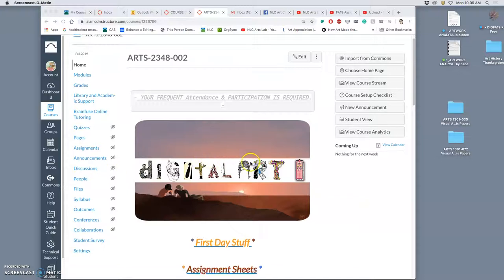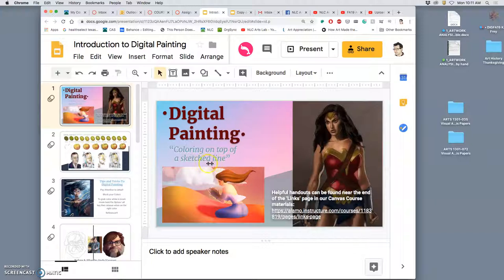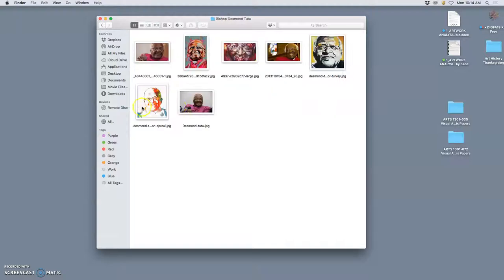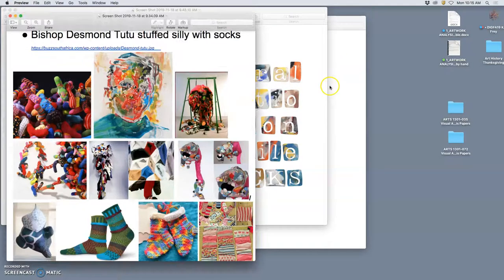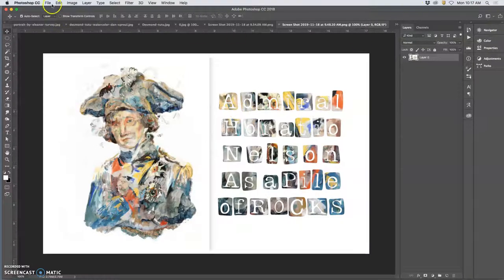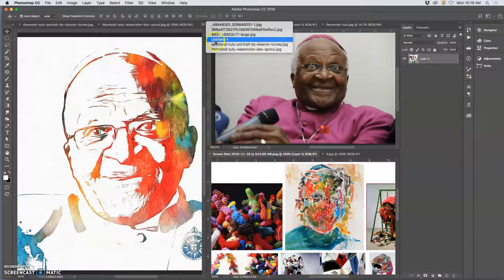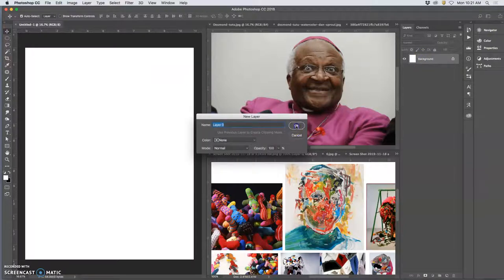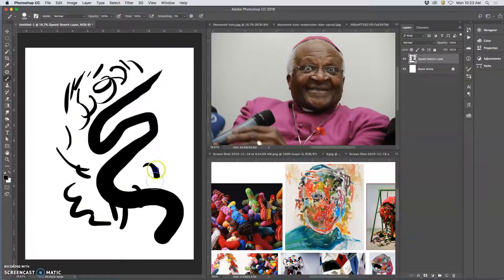1 Setting Up Your Digital Painting Workspace within Photoshop